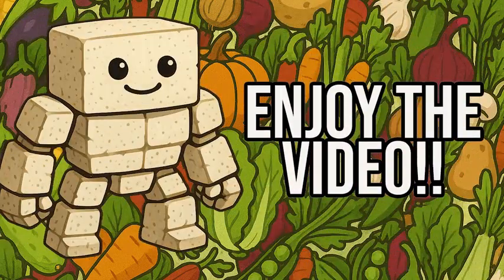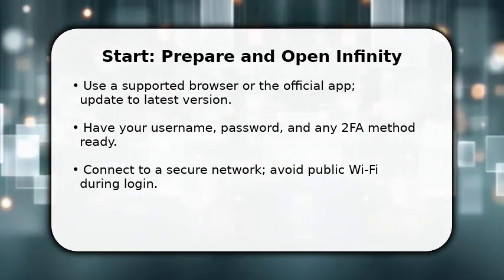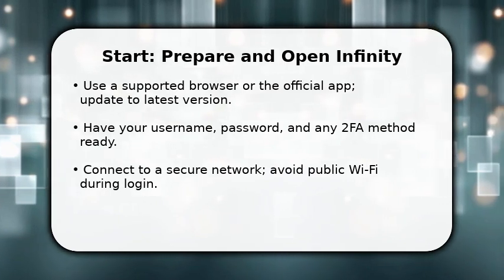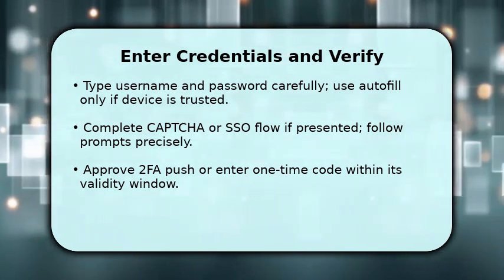How to Login Infinity Matter - Step by Step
Learn the step-by extricate process of logging into Infinity Matter with our comprehensive guide. From account creation to secure login, follow these detailed instructions for a hassle-free experience on their platform.

Infinity Matter, login procedure, account setup, secure access Infinity Matter, step by step guide to login